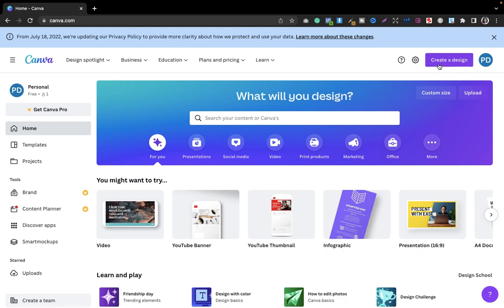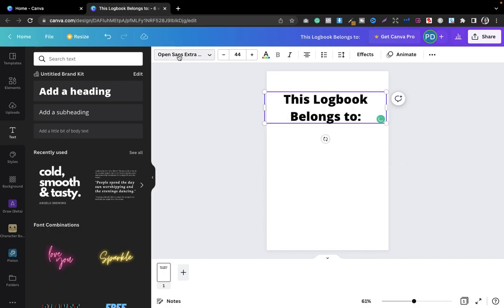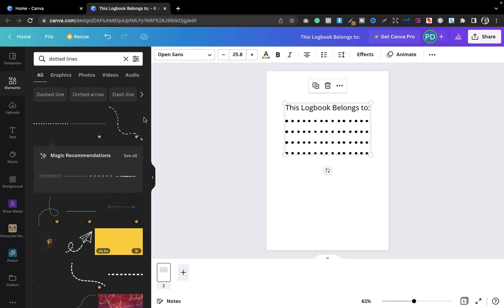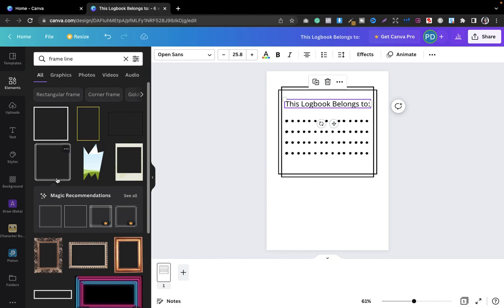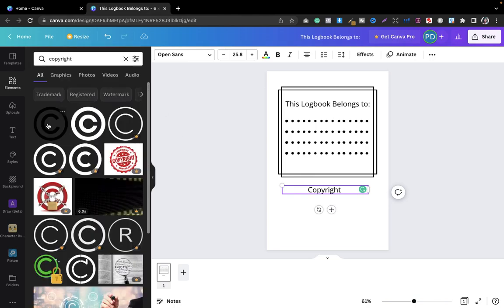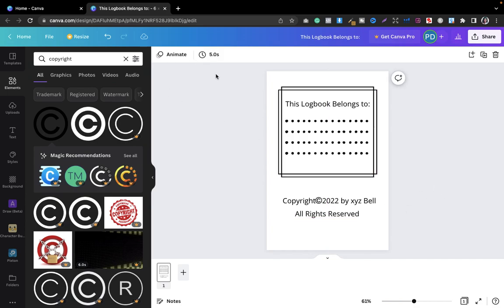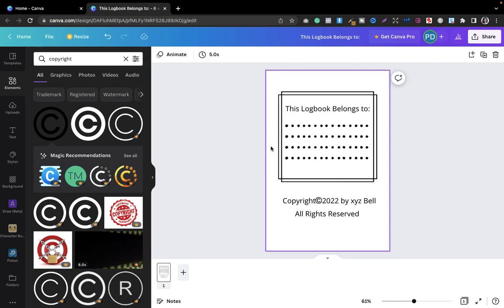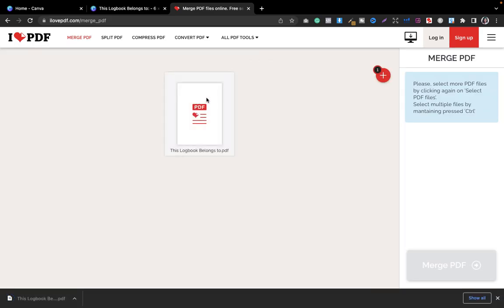[ENGLISH] KDP Interior Copyright First Page: UNIQUE KDP INTERIORS